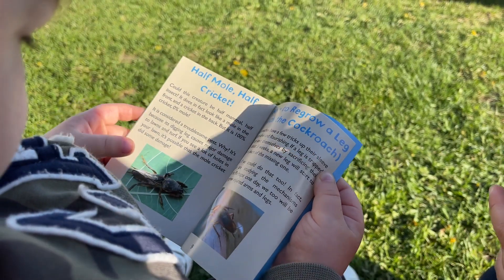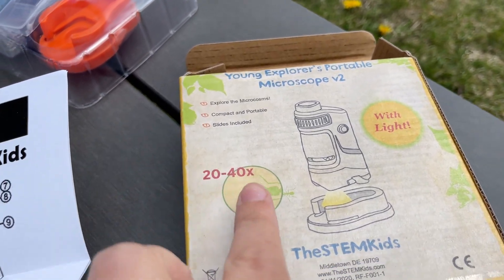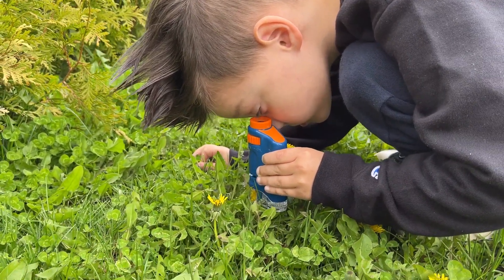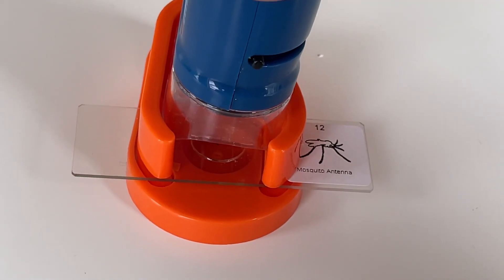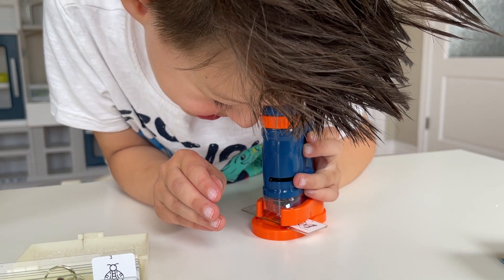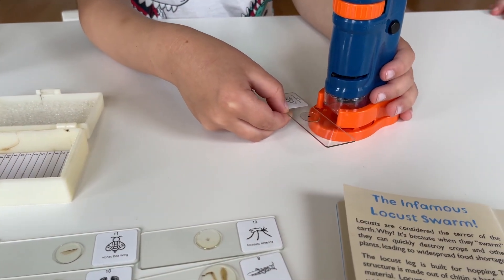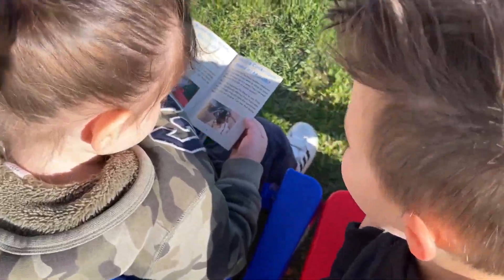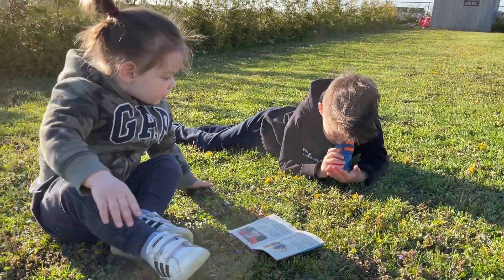Little Explorers having FUN with Portable Pocket Microscopes | Amaze your Kids !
The perfect day to explorer the world ! We have partnered with TheSTEMKids to bring to you this unique exploring experience ! Richard and Jason are having their first biology lesson today. We are going to use these cool pocket microscopes  to study plants and insects, bugs and much more !

And if you are interested to explore yourself we have good news for you, use THETRIPLEJOY code during checkout or click the below link for 15% discount only for The Triple Joy subscribers.

Inspired by:
10 Best Pocket Microscopes
Unboxing The STEM Kids Portable Microscope!
Pocket Microscope for Kids TheSTEMKids V2
Rain Cloud In A Jar easy DIY Science Experiments for kids to do at home!
Children’s Toy Portable Mini Microscope
10 Easy Science Experiments - That Will Amaze Kids
14 Amazing Science Games | DIY Games | Science Experiments | dArtofScience
Play and Learn Science - Educational Game for Kids
Earth School 🌍 - Educational science learning games | Kids Learning | Kids Games | Yateland
Walking Water Science Experiments for Kids!!!
Balloon Hover Game - Science for Kids
5 bets you will always win | Challenge games | Indoor games | Science games | With Answers
PLAY | 5 Weather Science Experiments!!
Play the Gravity Game - Tinker Crate
Microscope For Kids - Fun with Science
Under a Microscope | Science for Kids | Made by Red Cat Reading
Using a microscope The parts and how to focus
Learn about BUGS under A Microscope! Science for Kids! Stemkids Microscope Review
TheSTEMKids Science Gadgets | Young Explorers Portable Microscope V2 | SPONSORED Product and REVIEW